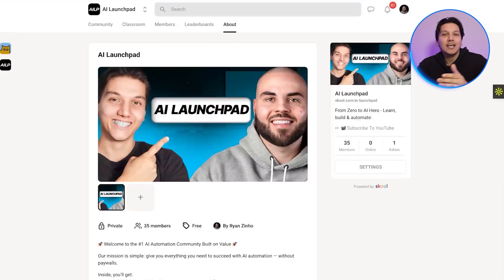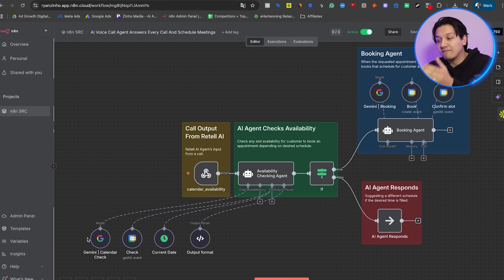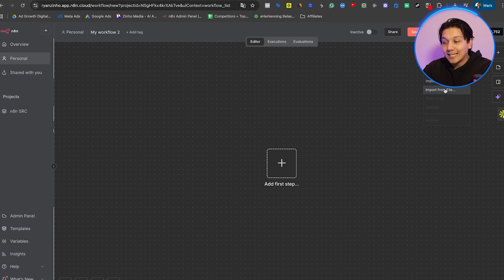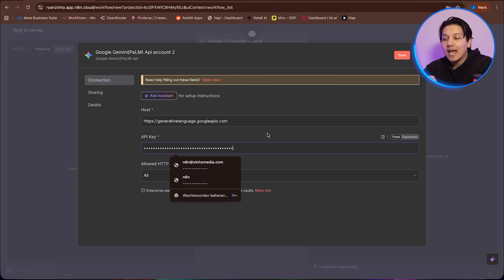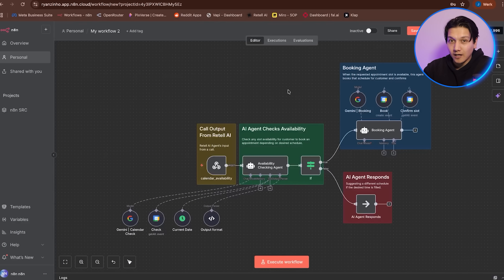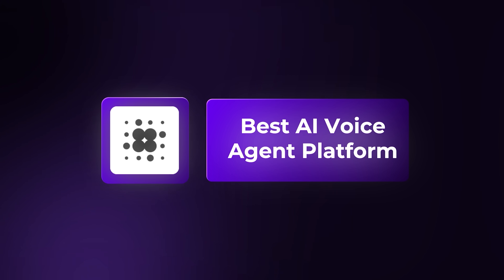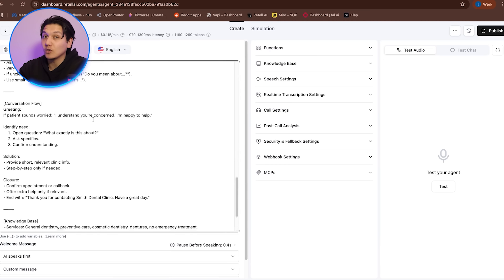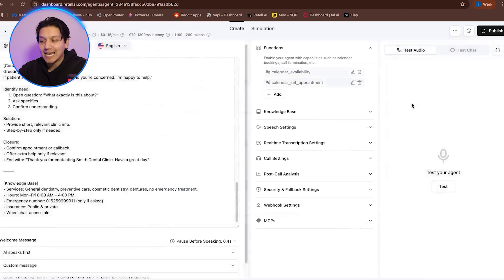I Built An AI Voice Agent For ANY Type Of Business (FREE Template)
I just built an AI receptionist / AI Voice Agent. This AI Automation works every day and for any type of business. FREE template

I’ll walk you through:
0:00 - Testing out Voice Agent
1:35 - FREE Template
2:18 - Overview
3:42 - Import n8n file
4:13 - Setup nodes
6:19 - Setup Retell
9:37 - Outro

Instead of paying for expensive call centers or missing customer calls, you can now have your own AI-powered assistant that never sleeps. This template gives you everything you need to start building, and I’ll show you exactly how to use it step by step.